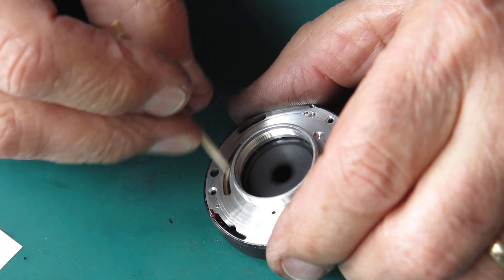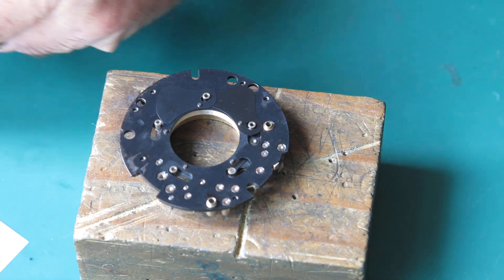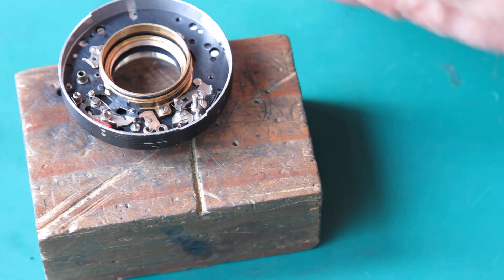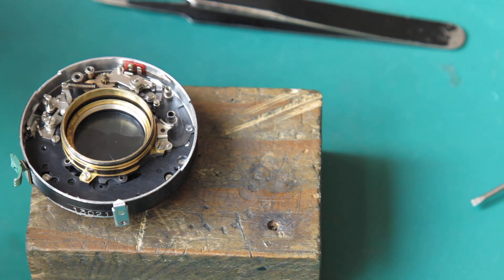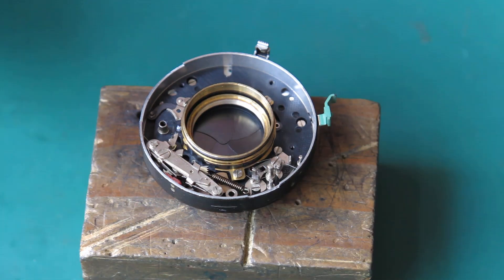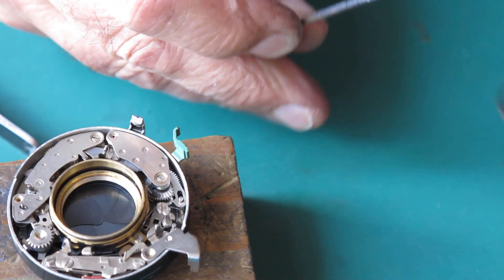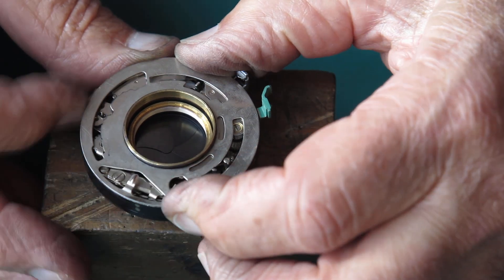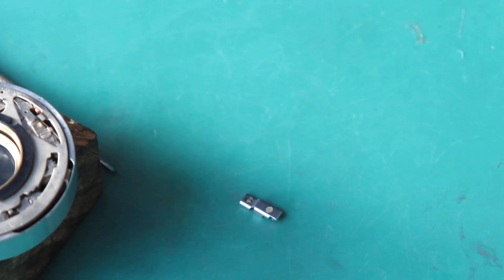A Kodak Retina IIIc for repair This one really looks like trouble Part 07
“As long as a camera has been carefully taken apart, and as long as that all the major parts are present, then rebuilding the camera is not very difficult for me” I said. Famous last words.